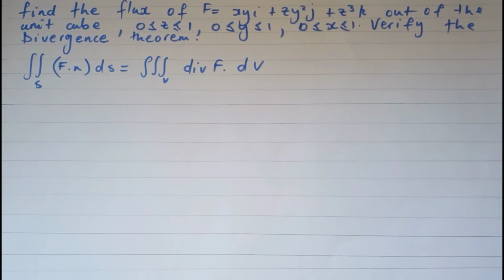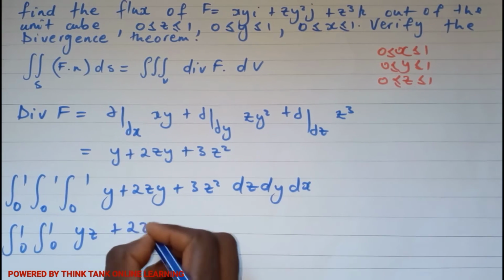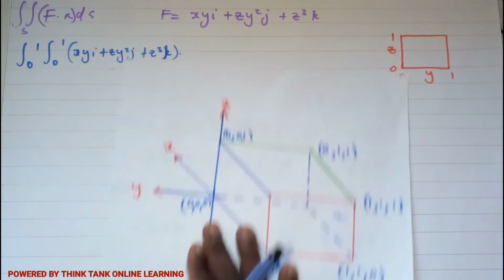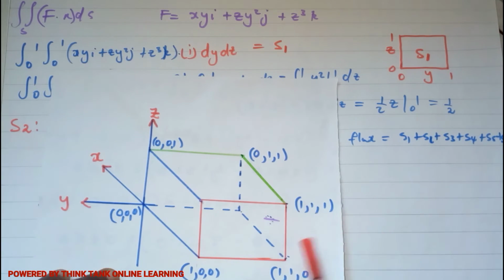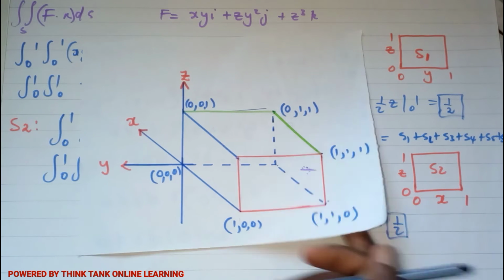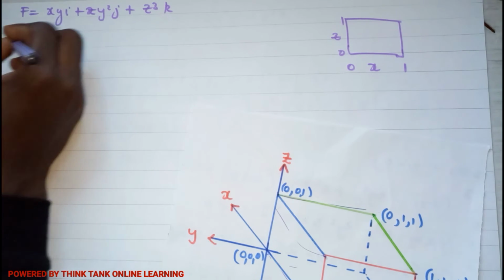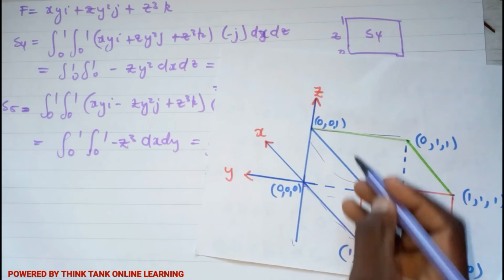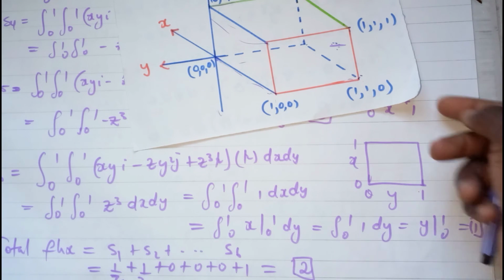Verify Divergence Theorem On Both Sides Of A Cube Explained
In this video we get to the major theorem in our playlist on vector calculus: The Divergence Theorem.stokes verify vector We've actually already seen the two-dimensional analog when we studied the Divergence or Flux form of Green's Theorem. Now we upgrade to the three-dimensional situation where we have a closed, smooth surface and a vector field. The question is, to what degree is there outwards flux of the vector field across this surface? The divergence theorem allows this global property to be compared to a triple integral over the enclosed volume of the divergence of the vector field; that is, adding up a local property of the divergence. Much like Stokes' Theorem before it, the divergence theorem is another example where integrating a differential operator along an entire region gives us information (in this case outward flux) on the boundary of that region.

SOCIALS:
►Facebook Page: Think Tank Online Learning
►Instagram:Think Tank Online Learning
►Music Instagram: unonhob_official